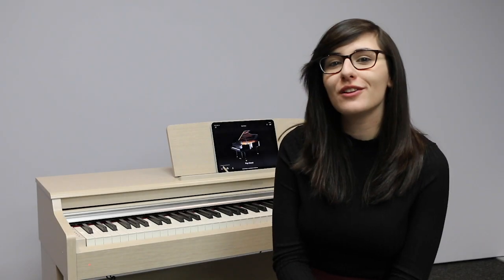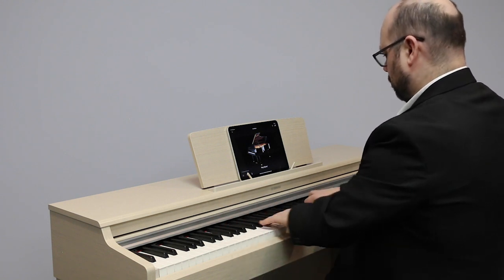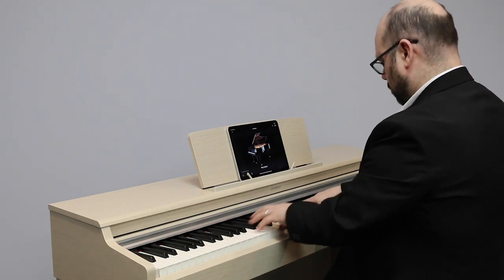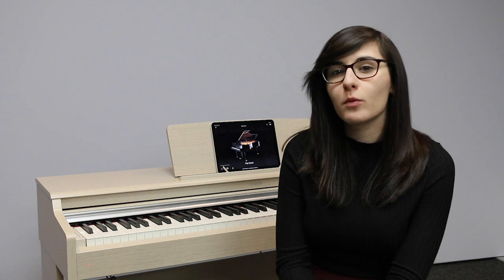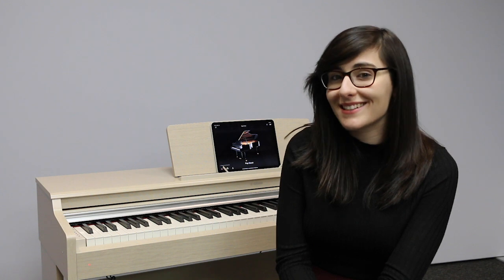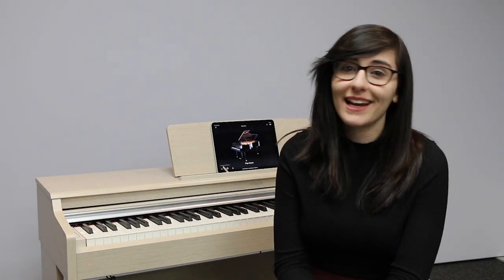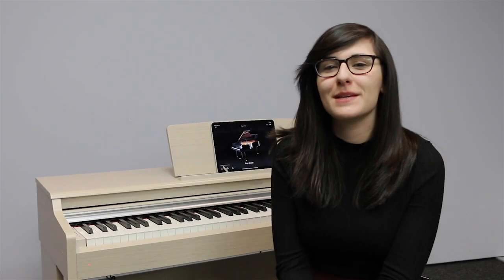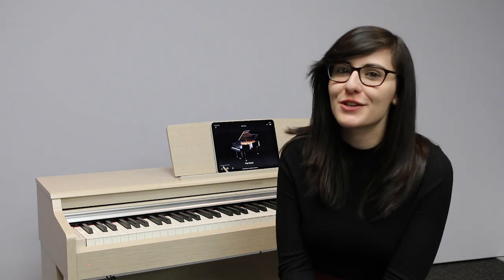Yamaha YDP164 - Rimmers Music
Immerse yourself in the sounds you create, whether purely for fun or as you strive for musical perfection. This Arius digital piano is a finely crafted instrument made possible through the culmination of over a century of advanced Yamaha technologies and expertise.